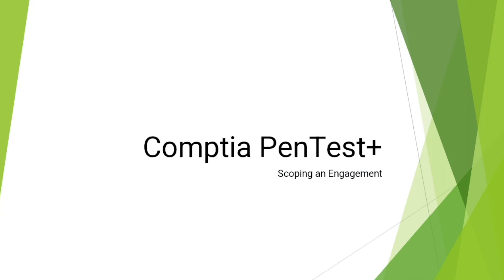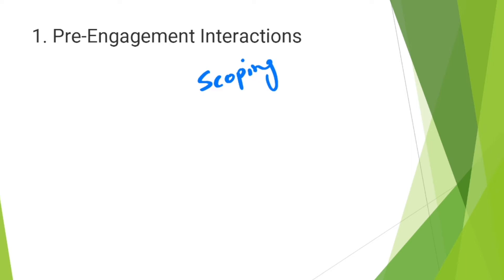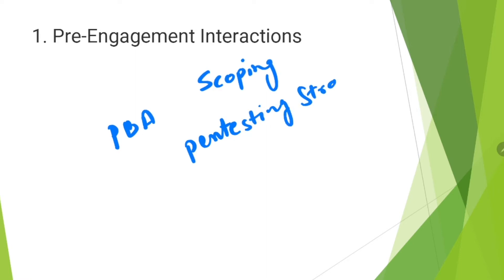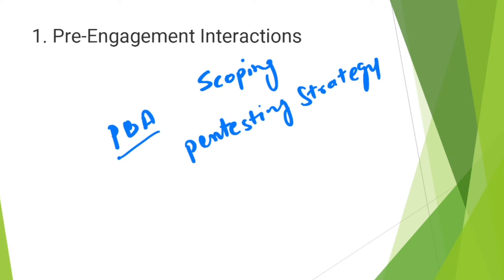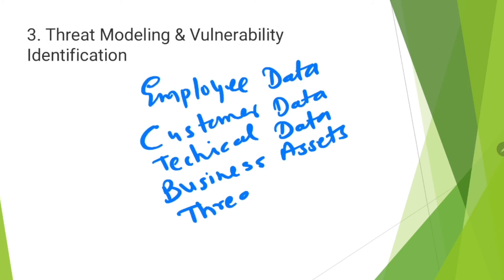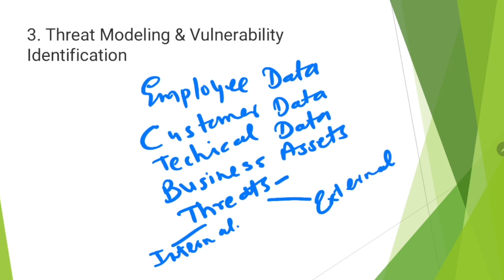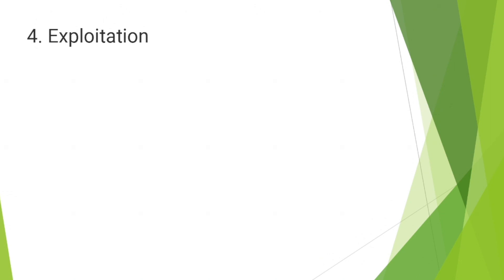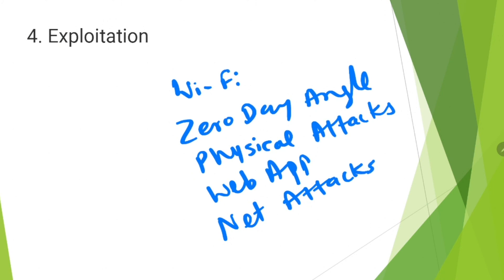Cybersecurity: CompTIA PenTest + 6 Phases | Scoping an engagement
In this video, we are going to discuss how to scope an engagement in CompTIA PenTest +. We will be also discussing the six phases of the successful planning and executing of a penetration test.

CompTIA PenTest+ is a certification for cybersecurity professionals tasked with penetration testing and vulnerability assessment and management. CompTIA PenTest+ is an intermediate-skills level cybersecurity certification that focuses on offensive skills through pen testing and vulnerability assessment.

This video mainly focuses on explaining the pre-engagement interactions, Reconnaissance or open source intelligence gathering, threat modeling, and vulnerability identification as well as exploitation.

By the end of this video, you'll understand how to scope an engagement on CompTIA PenTest + test and avail the different options available to businesses when it comes to cybersecurity, and be able to make an informed decision about CompTIA Pentest + certification.

CCS Learning Academy offers highly advanced certified cybersecurity courses and an intensive cybersecurity bootcamp for corporate employees, aspiring students, as well as transitioning veterans. Take a course in cybersecurity today to accelerate your career graph!

To get social follow us at below!